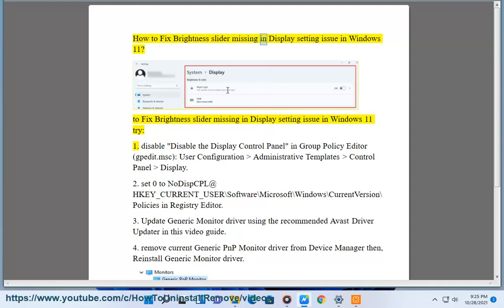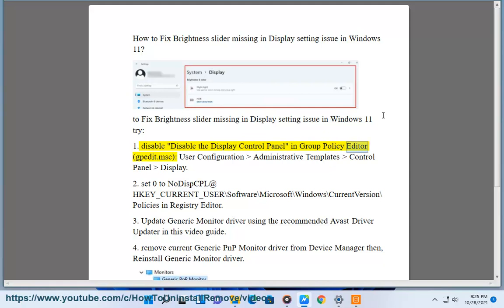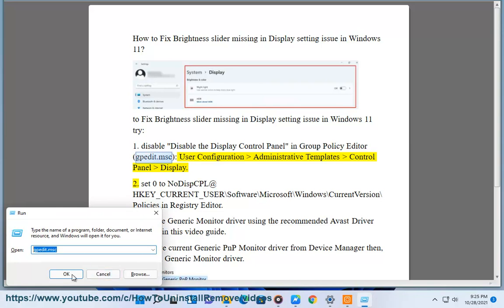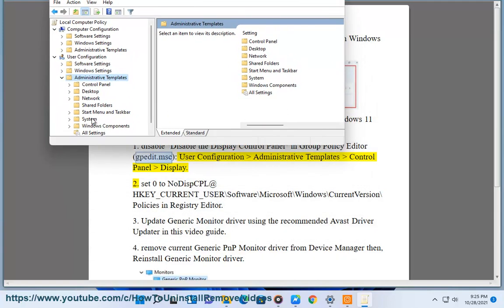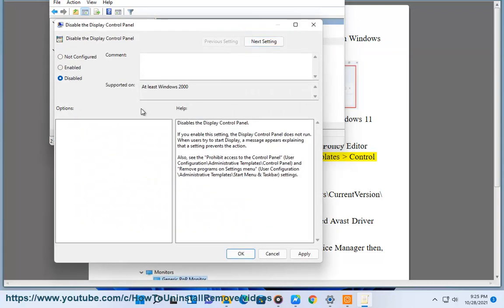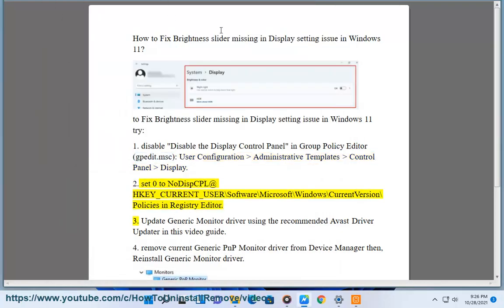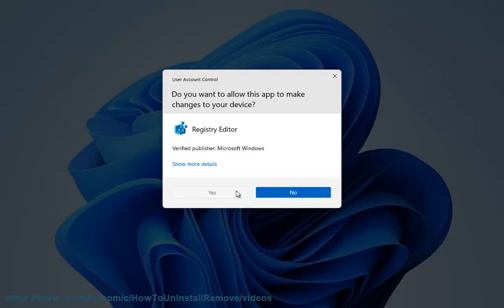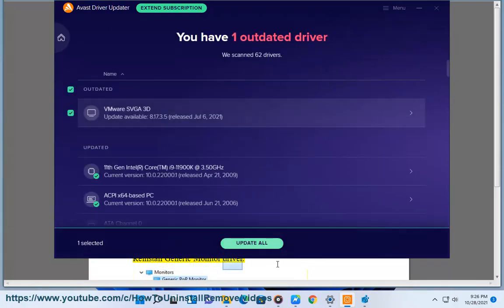Fix Brightness slider missing in Display setting issue in Windows 11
Here's how to Fix Brightness slider missing in Display setting issue in Windows 11. Run Avast Driver Updater@ to keep your device drivers up-to-date, easily & effectively.